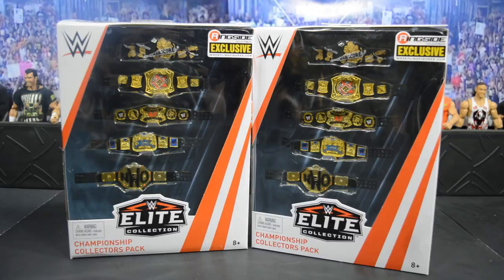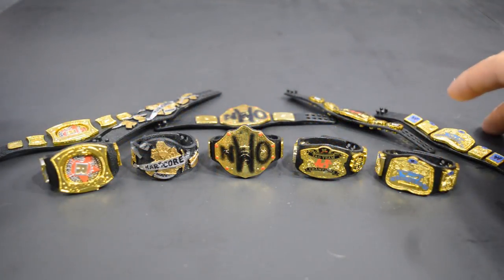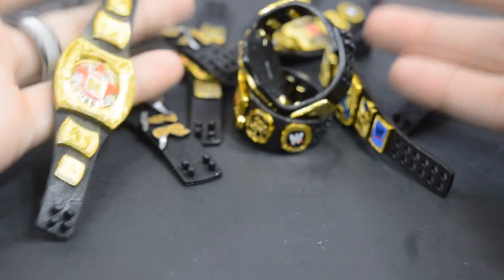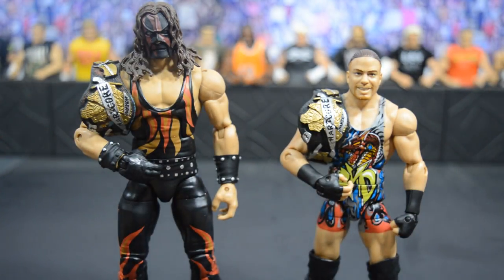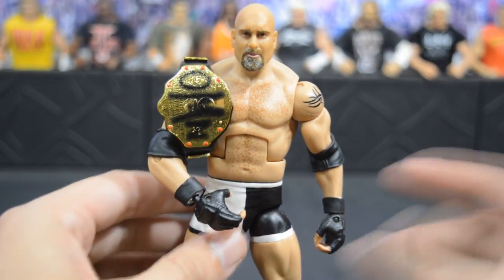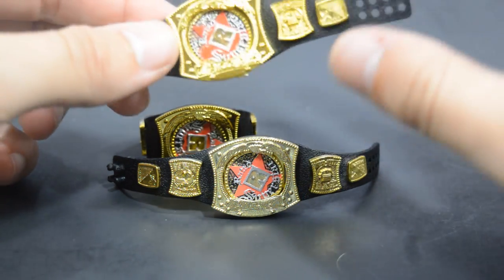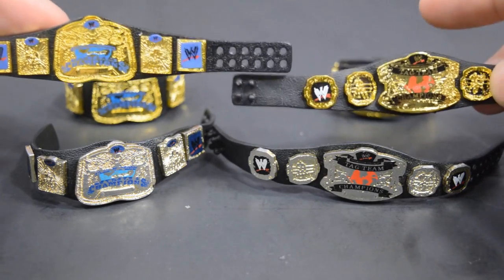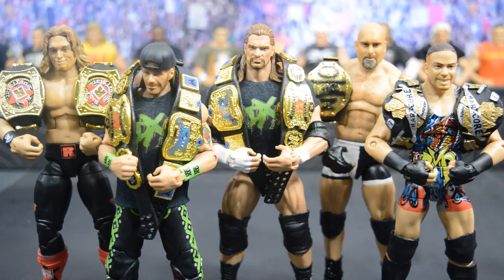CHAMPIONSHIP COLLECTORS 5 BELT PACK REVIEW! RINGSIDE EXCLUSIVE!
In todays video, we are going to review the brand new championship collectors pack from Ringside Collectibles!